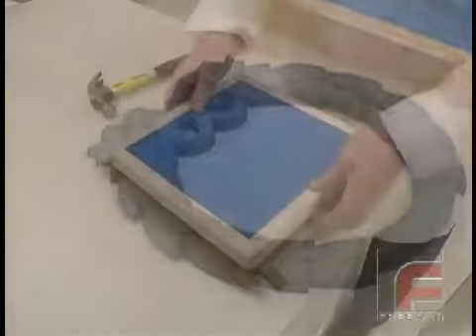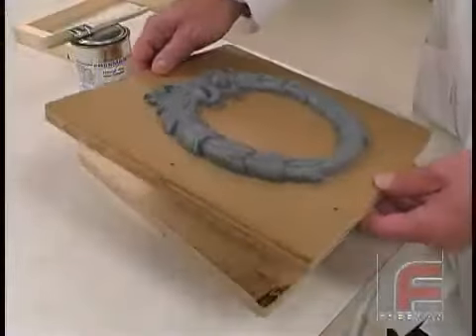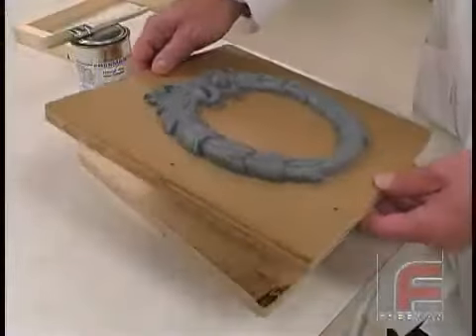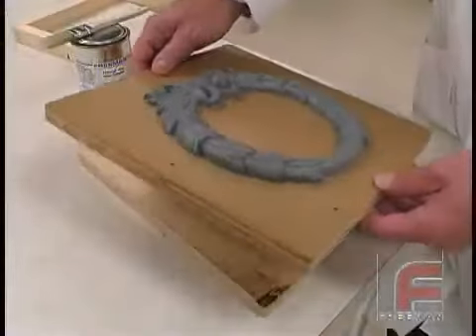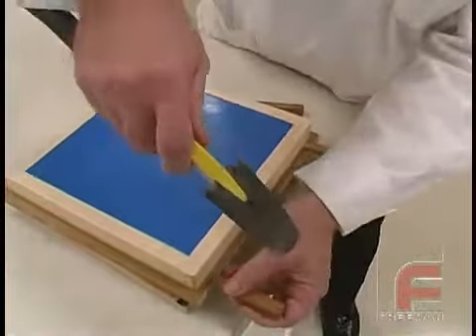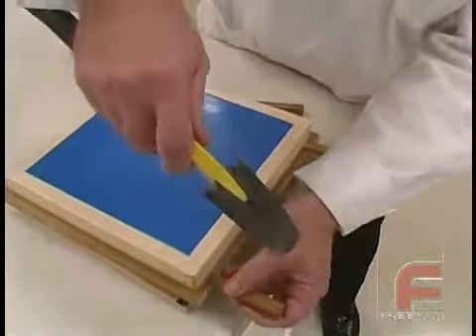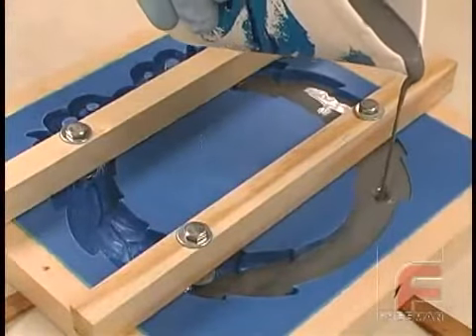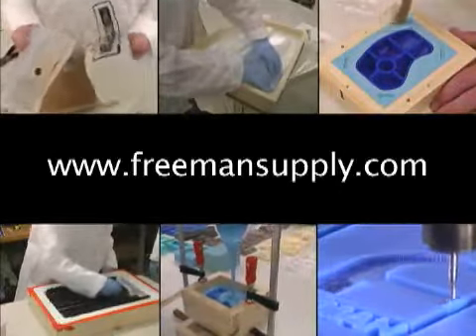Как сделать полиуретановую форму для декора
sili.com.ua    ЭЛАСТОФОРМ - силиконы, полиуретаны, модельные пластики, эпоксидные смолы, красители. Производство и продажа. Мастерская по производству нестандартных форм. Silicone Mold Poliurethane moulding Производство форм из полиуретанов для заливок декора, искусственного камня Как сделать полиуретановую форму для гипса, бетона. How to make mold for concrete Poliurethane mold

Фотоурок с полным описанием у нас на сайте.

Больше о наших полиуретанах для форм, цены, упаковки, развесы, наличие (формы для штамповки бетона, формы для искусственного и декоративного камня, работы с бетонами, гипсом)

Купить полиуретаны для форм, купить Дюрамолд Duramould 30,45,60. Как работать с полиуретанами, как сделать форму для бетона. Как сделать форму для гипса